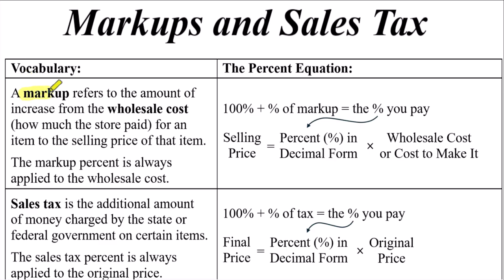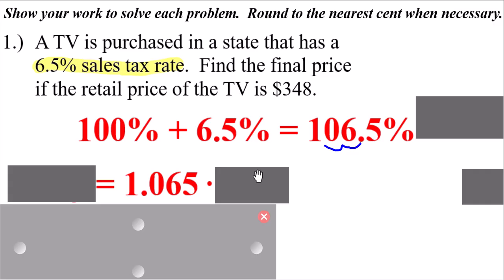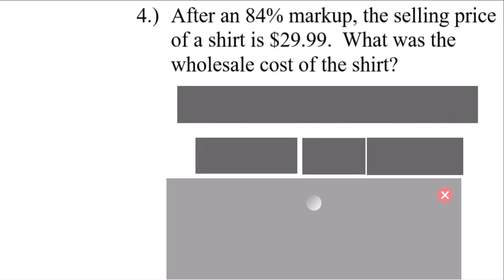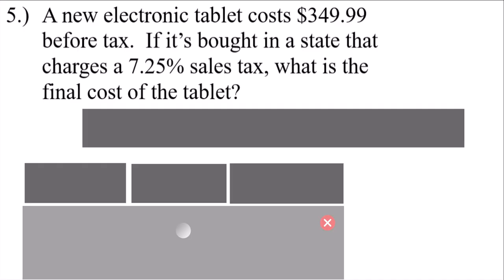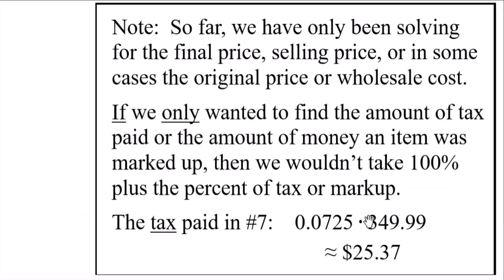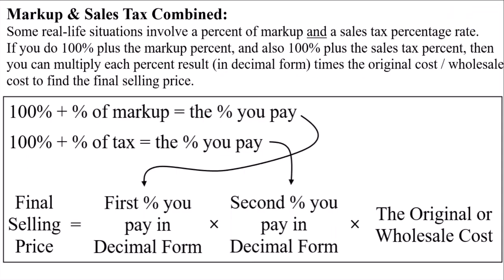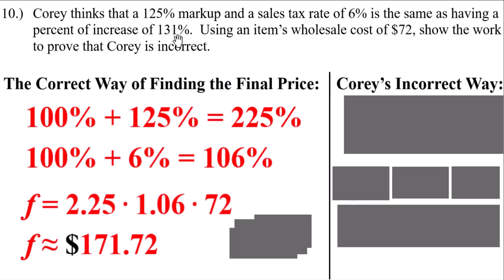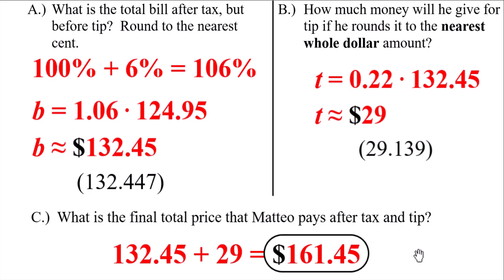Markups and Sales Tax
Mr. Underkoffler goes through the guided-notes on Markups and Sales Tax.